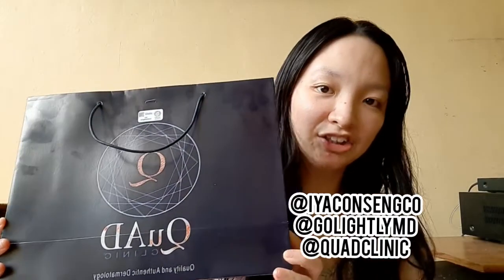QUAD CLINIC UNBOXING: TIVENCA GEL FOR ACNE AND HYPERPIGMENTATION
This is me in my vulnerable state. I am breaking which I fully take responsibility for because it is my fault. Also just realized I am about to get my period in about 12 days.

No makeup, no filter. Let us normalize pores and imperfections!

Thank you so much Dr. Chesca and QuAD Clinic for the care package! This came right on that when I need it the most!

Please not that this is not a paid or sponsored post. Also be reminded that I am a huge advocate in seeking professional help for your skin concerns, specifically through a board-certified dermatologist.

Book your telederm/virtual consult with PDS Board-Certified Dermatologist Dr. Chesca Sy right here: